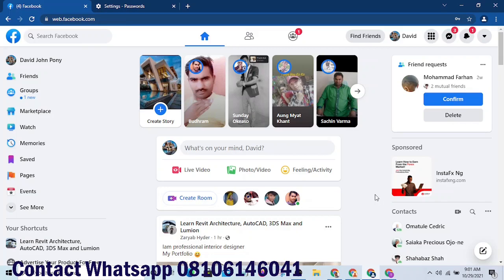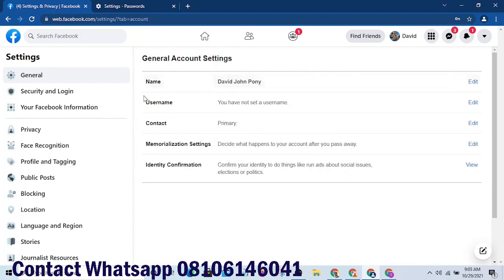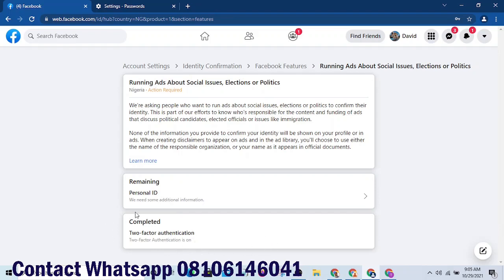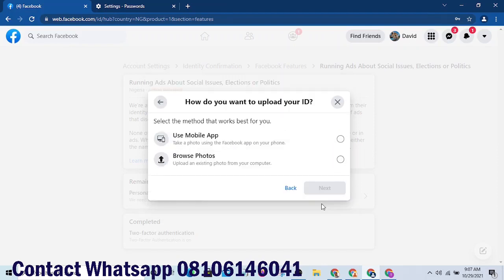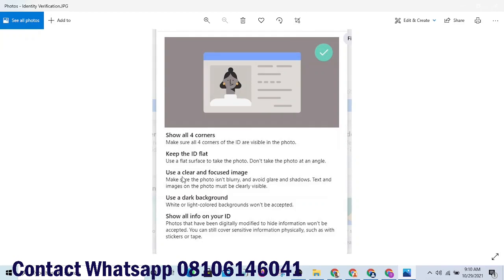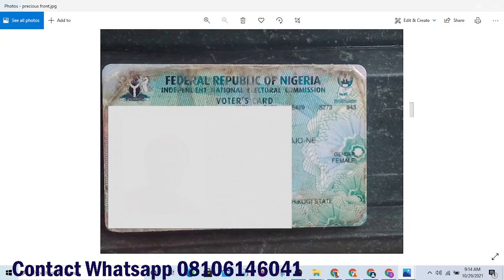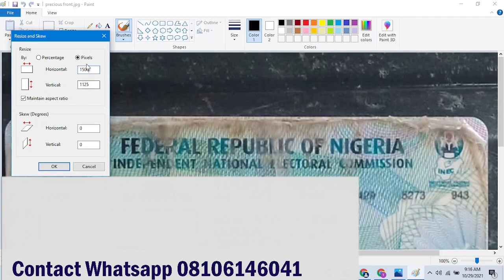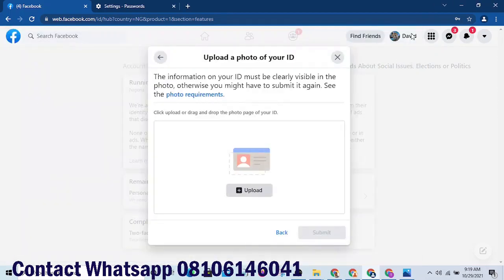How to Verify Your Identity to Be Able to Run Ads on Facebook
In this video you will learn how to get your identity verified on Facebook.
One major point to be noted, make sure you change your Facebook profile name to the exact name on your ID card, without missing the spelling.

👍 How to position yourself so that your customers and clients will be looking for you and saying hey can you handle this job for me?
Instead of you calling them and saying I can do this or that.

You will find it in my book. Here is the link to get the book